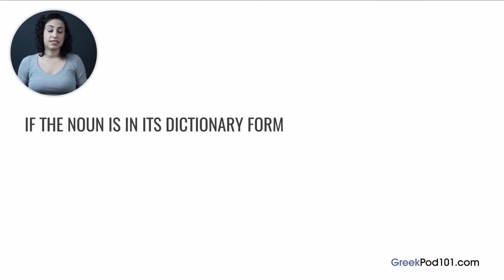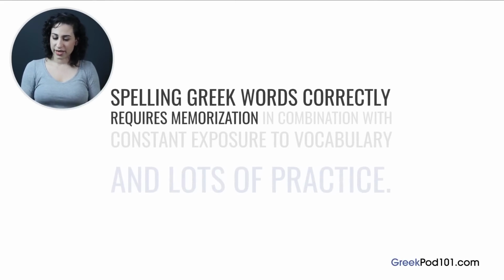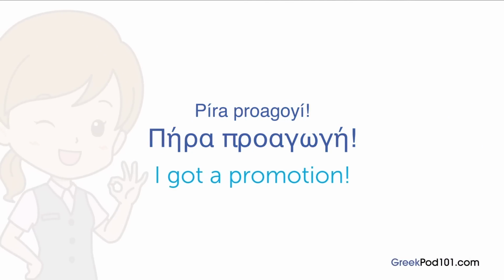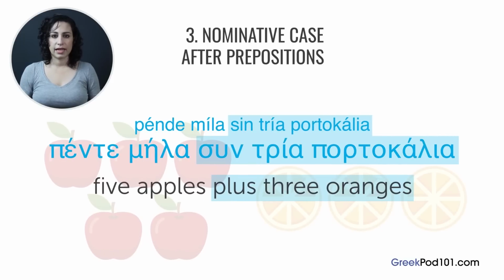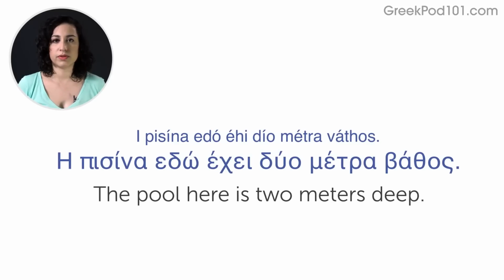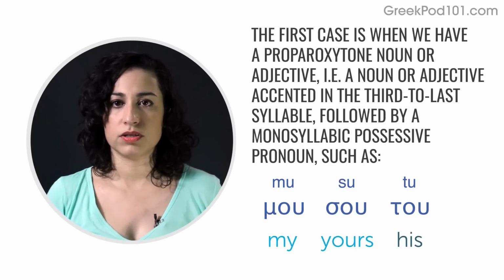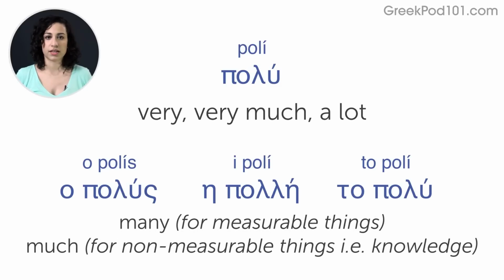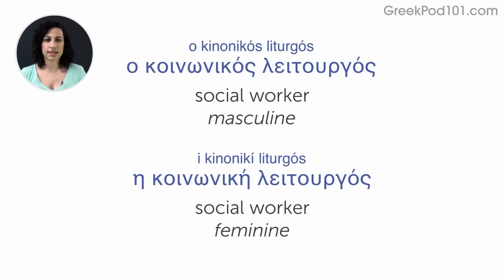Learn Greek in 1 Hour - ALL of Your Absolute Beginner Questions Answered!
We put ALL of the answers to your most common Greek questions in one place! and get the best resources to learn in the most efficient way. ↓ More details below ↓

Step 3: Achieve Your Learning Goal and master Greek the fast, fun and easy way!

In this video you will learn the answers to ALL of the most common [Insert Level] Greek questions! Let your personal Greek teacher walk you through each answer with fun and easy explanations spoken in simple English and Greek. This is THE FASTEST way to easily take your Greek ability to the next level!